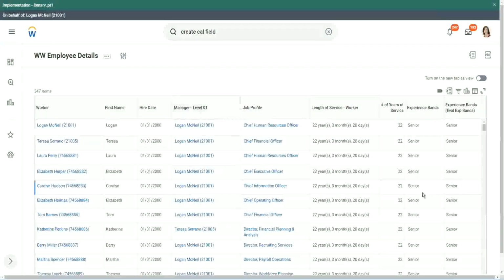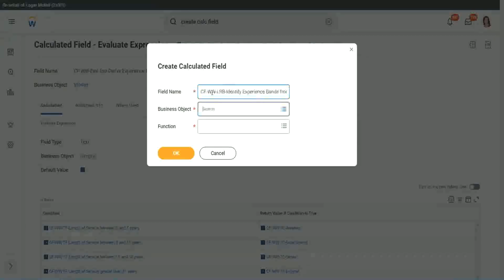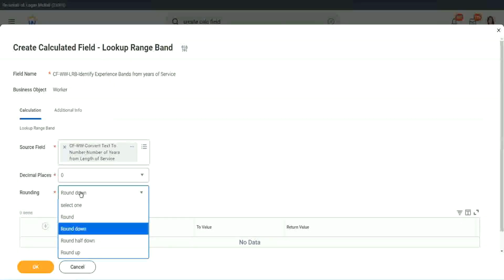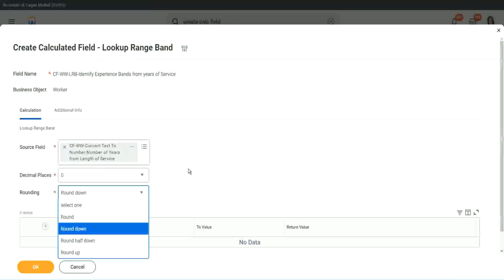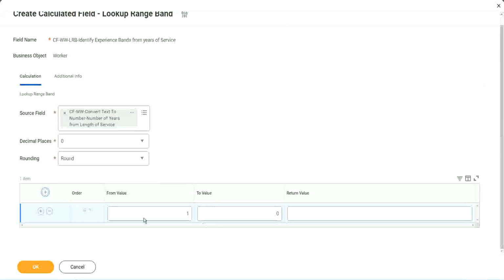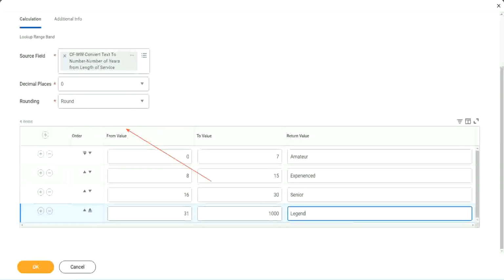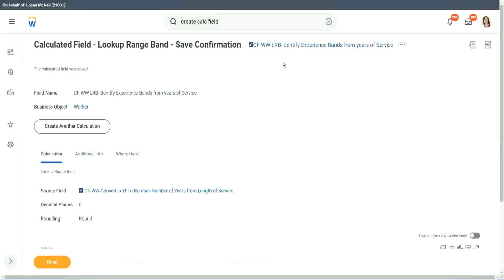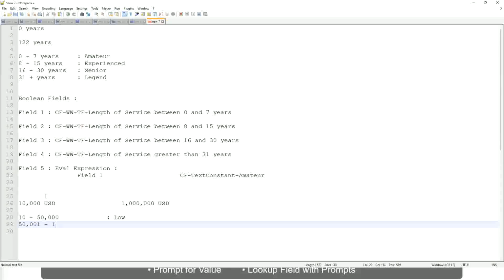Employee Details Amateur Field in WorkDay Part 1